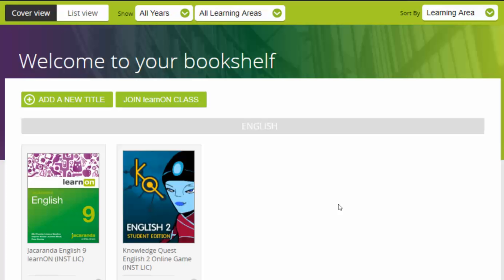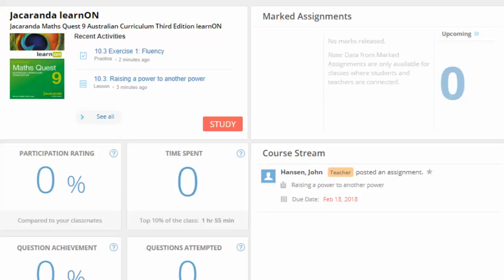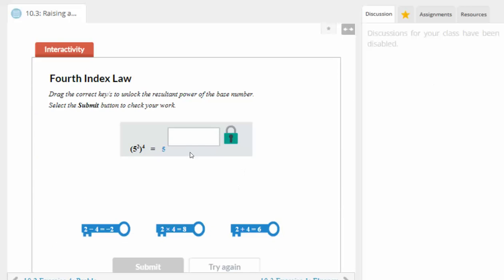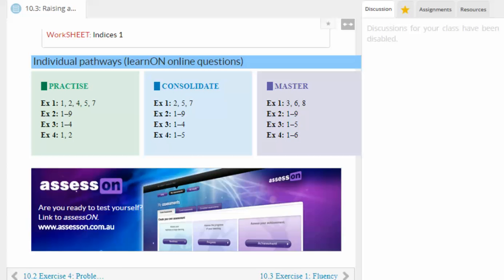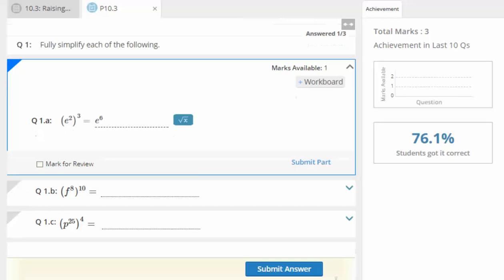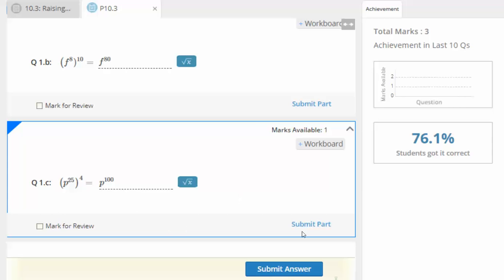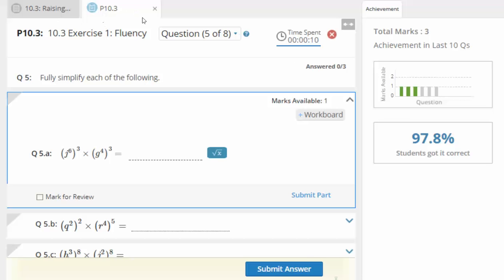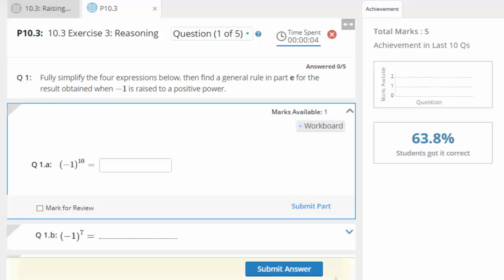Completing a Assigned Task